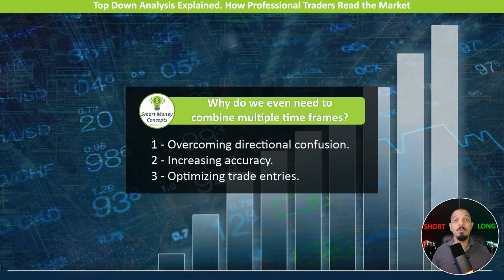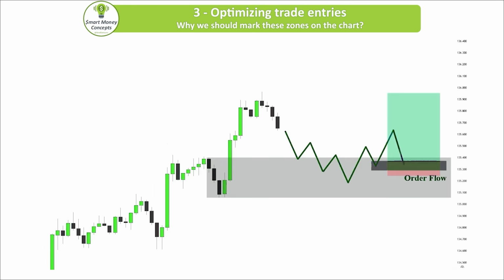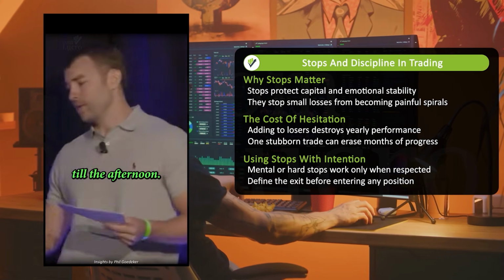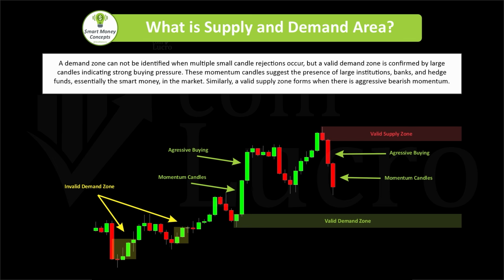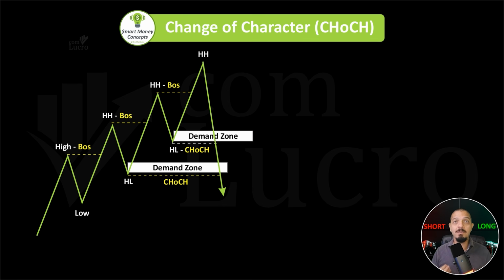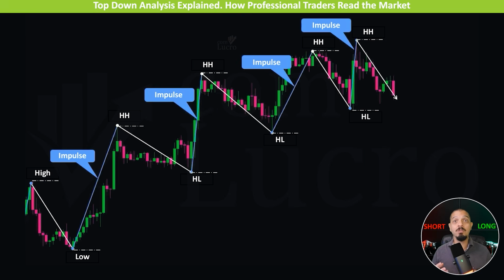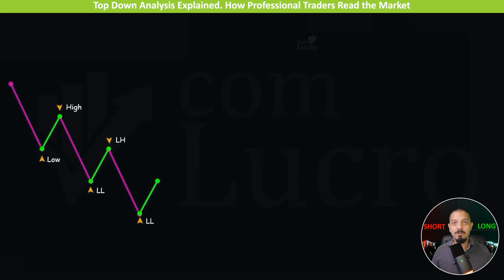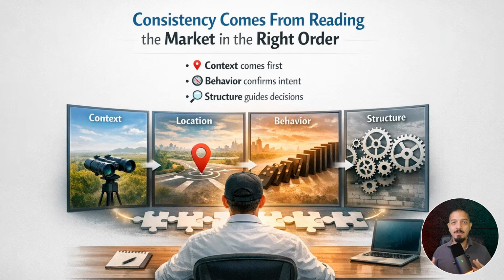Top Down Analysis Explained. How Professional Traders Read the Market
Every trading decision is made within a context, whether the trader recognizes it or not. That context defines direction, shapes risk, and determines whether a reaction on the chart has meaning or is just noise.

In this video, we break down top down analysis step by step and show how professional traders build context before looking for entries. You will learn how higher time frames establish direction, how structure and liquidity define where reactions are likely to occur, and why reading the market in the correct sequence is essential for consistency.

We explain why starting from higher time frames helps eliminate confusion, reduce conflicting signals, and improve accuracy on lower time frame entries. You will see how combining directional bias, key levels, supply and demand, and market behavior creates a clear and repeatable trading process instead of random execution.

This is not about adding more tools or indicators. It is about understanding how the market works as a complete system and how each piece fits together to guide smarter decisions.

Become a member of the ComLucro channel to access exclusive educational content, deeper market structure lessons, and early access to videos designed to help you trade with clarity and discipline.

00:00 - Introduction
01:09 - Why Use Multiple Time Frames
05:04 - Supply and Demand Basics
06:29 - Stops and Trading Discipline
07:56 - Marking Supply and Demand Zones
11:18 - Change of Character Explained
12:53 - Psychology Behind Liquidity Grabs
15:00 - Price Action Sub-Movements